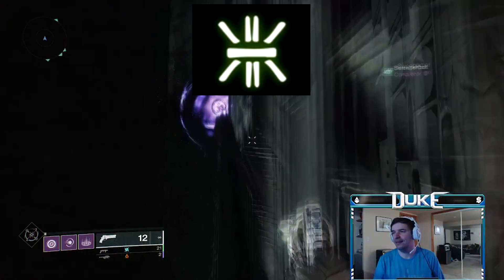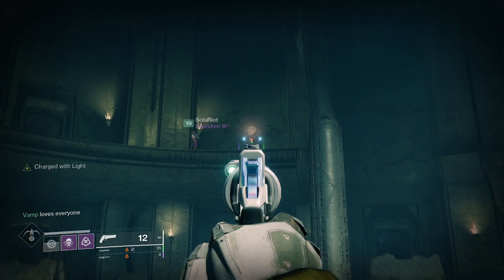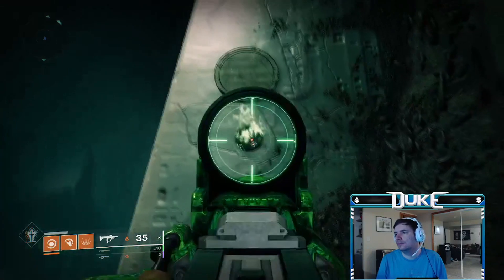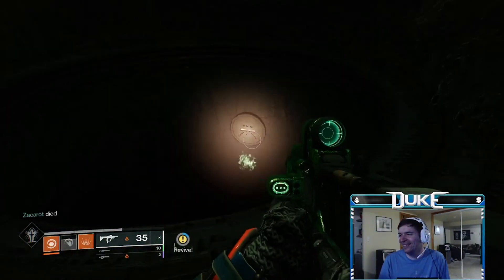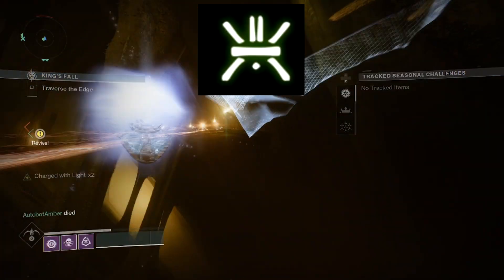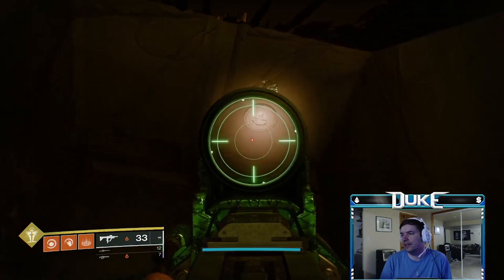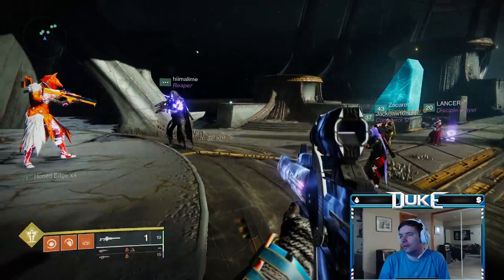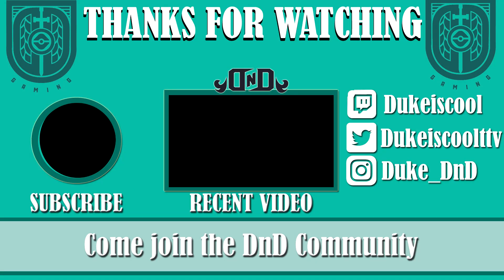How to Find ALL 9 SECRET SYMBOLS for Extra Red Weapon Secret Chest in King's Fall!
A lot of guardians got a ton of value from my guaranteed red box weapon video in Vow of the Disciple, so I decided to make a comprehensive guide on all 9 secret symbols to get the secret chest with a guaranteed red weapon - this time for King's Fall!  There are some INSANE possible weapon rolls from King's Fall, so don't miss out on the guaranteed god rolls through crafting!